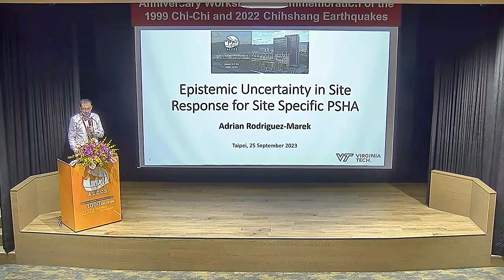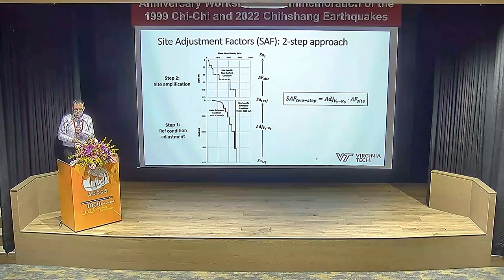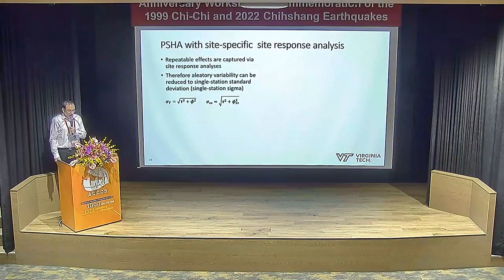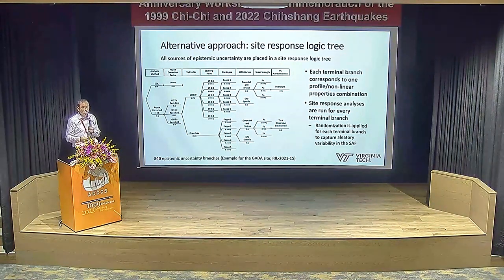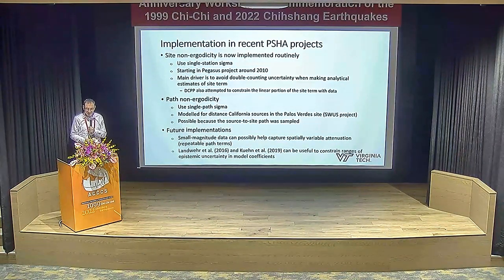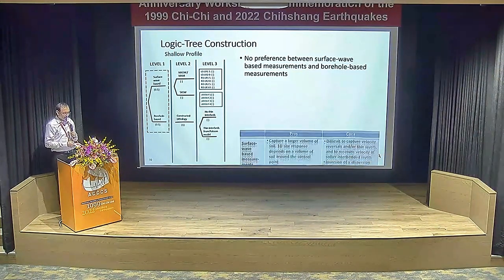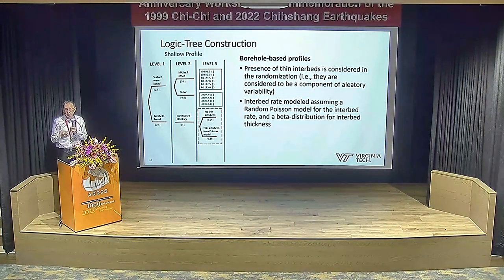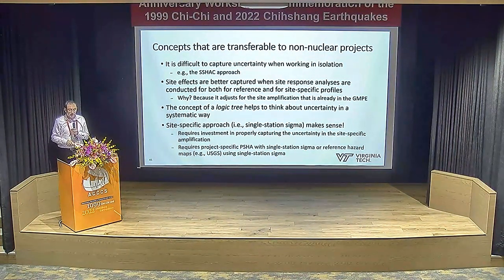ACCCS - Epistemic Uncertainty in Site Response for Site-Specific PSHA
Epistemic Uncertainty in Site Response for Site-Specific PSHA

Anniversary Workshop in Commemoration of the 1999 Chi-Chi and 2022 Chihshang Earthquakes

Speaker: Prof. Adrian Rodriguez-Marek